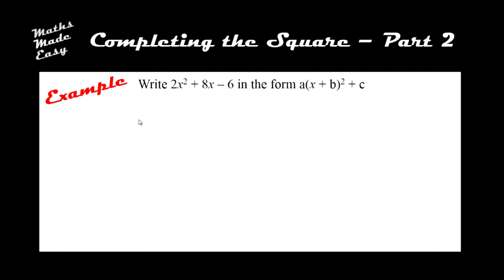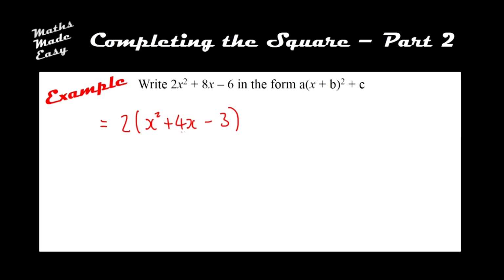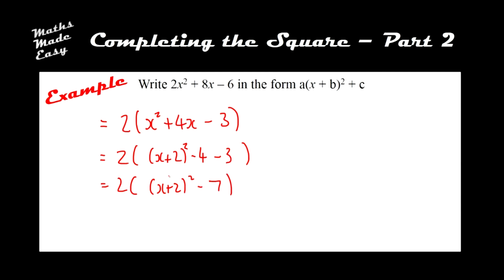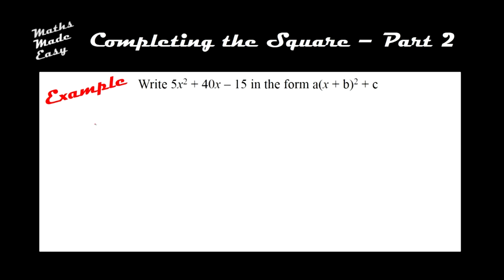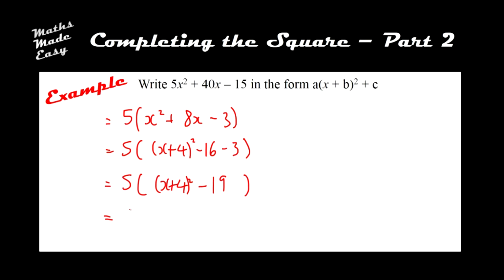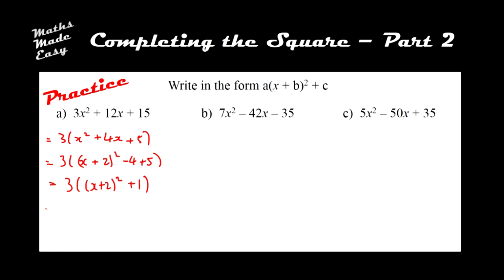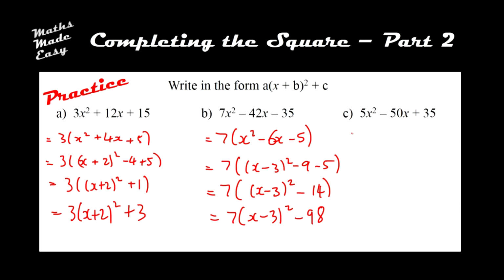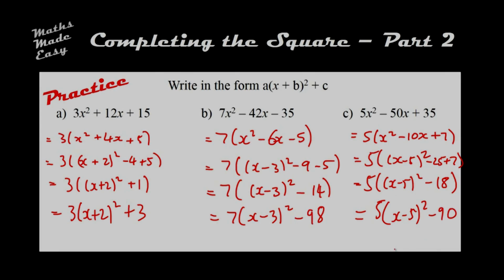Completing the Square Part 2